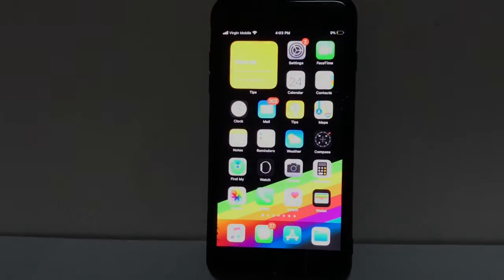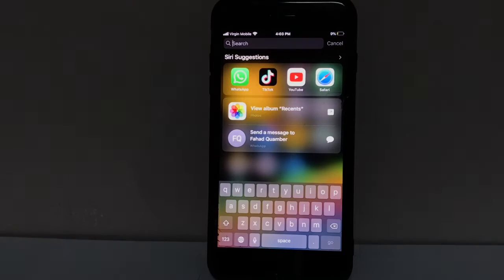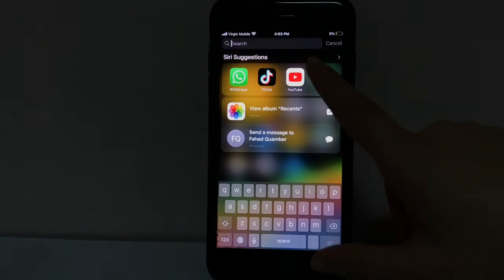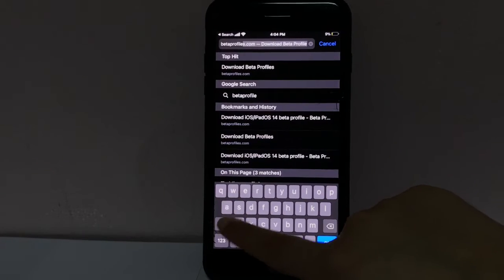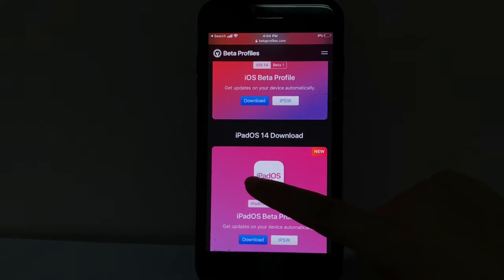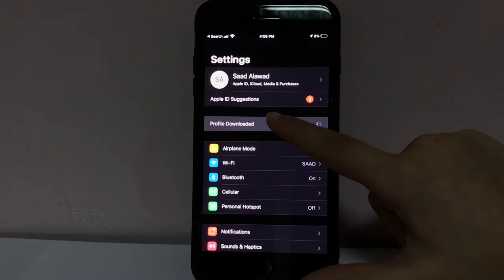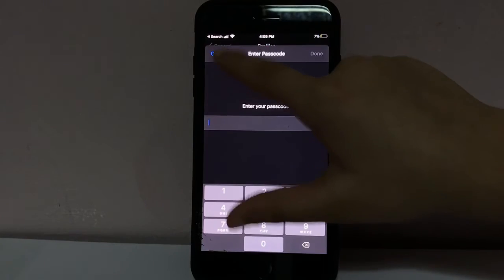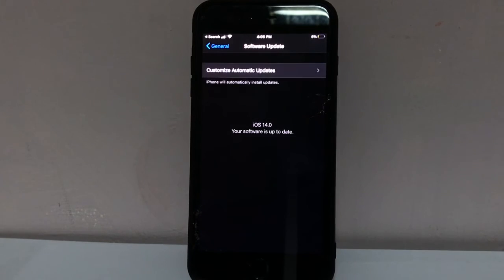How to get iOS 14